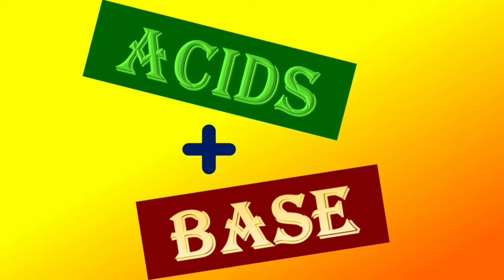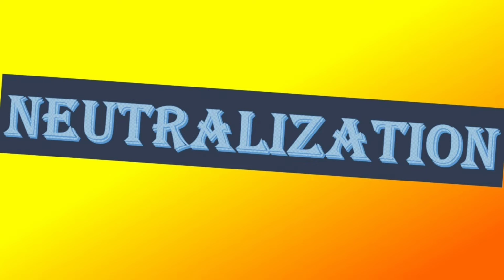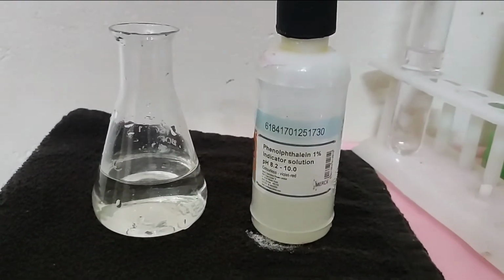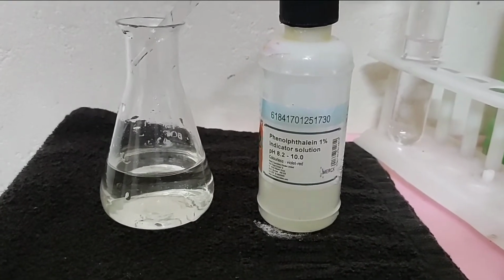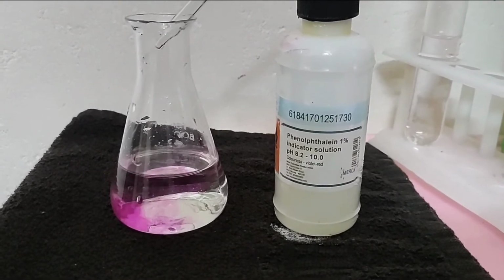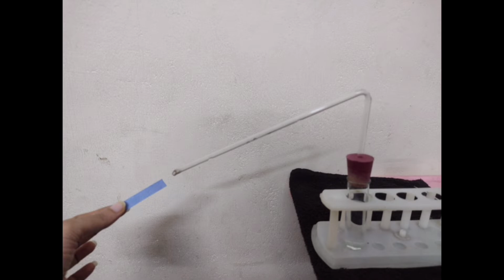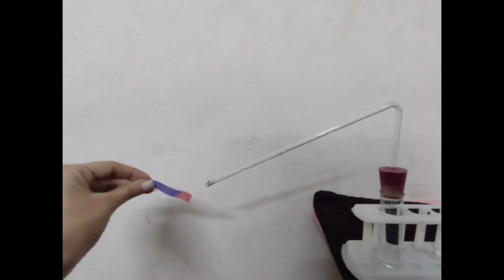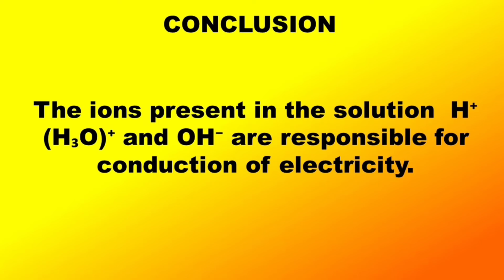Acids bases and salts part-3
Neutralization, electrical conductivity, dilution